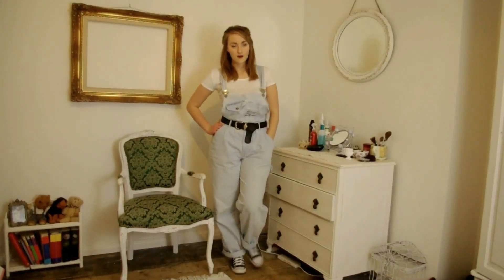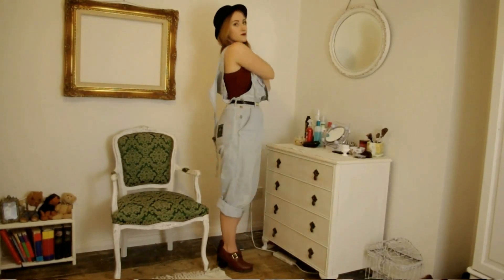How I Style: Dungarees